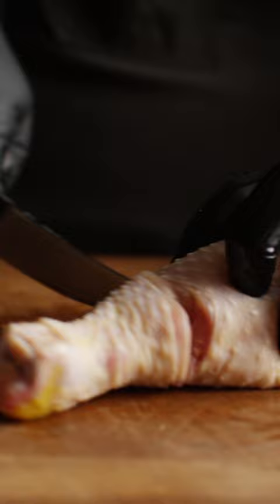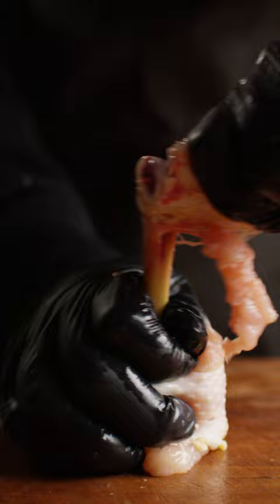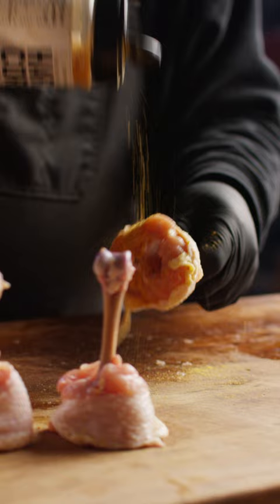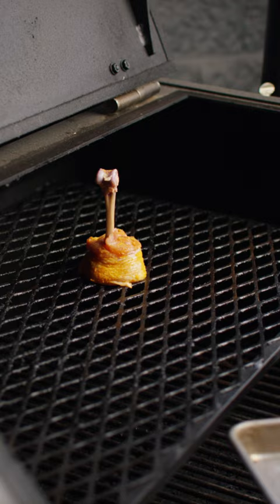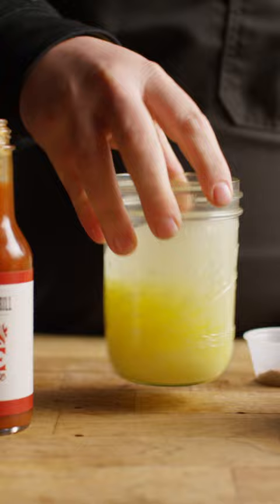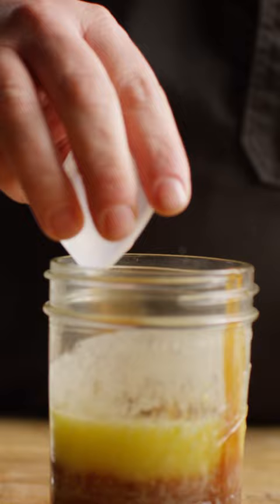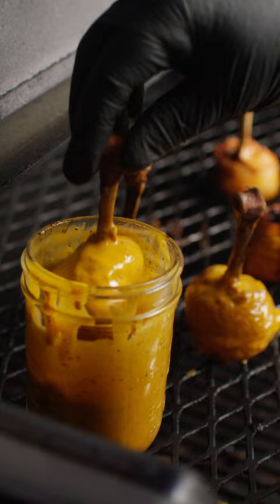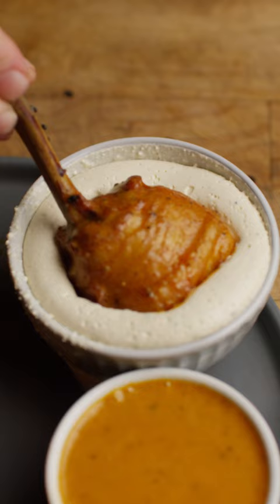Buffalo Chicken Lollipops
Today Chef Tom admits that he's not the biggest fan of drumsticks. So what does he do? He makes them delicious! Find out how to make Buffalo Chicken Lollipops by removing the tendons usually associated with chicken legs and boosting the flavor with Hardcore Carnivore's Amplify rub and the Yoder Smokers YS640s. This one is as easy as it is impressive, so it's great for Game Day! Check out the full video below!